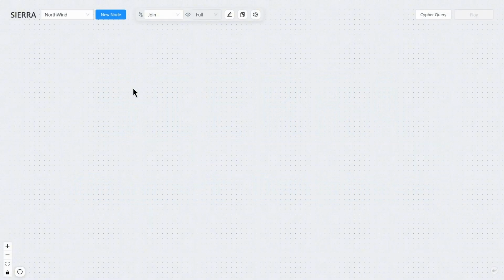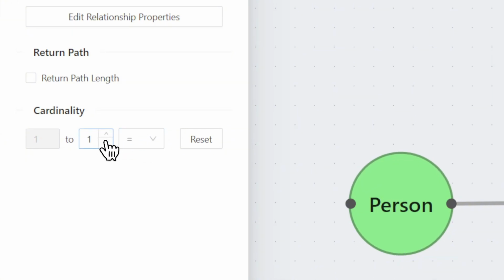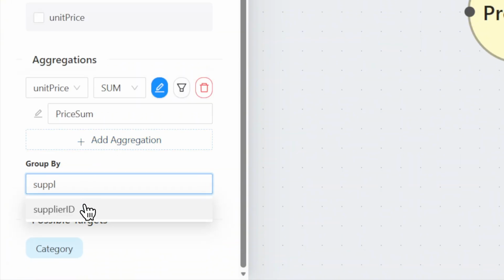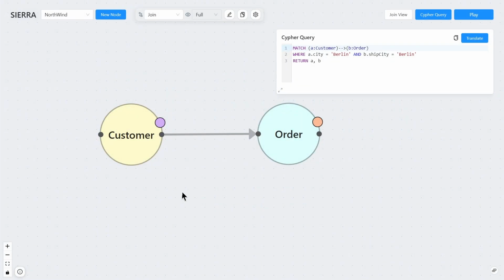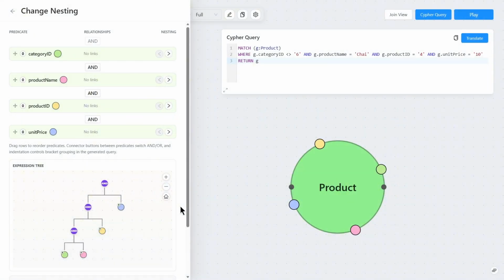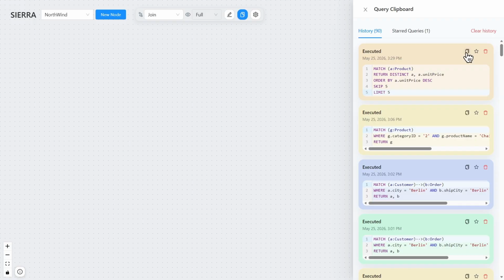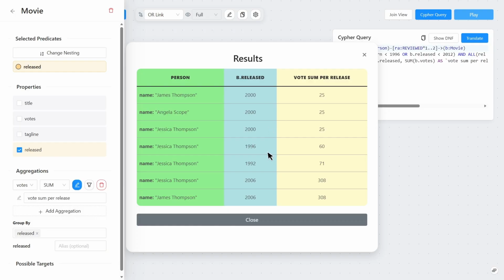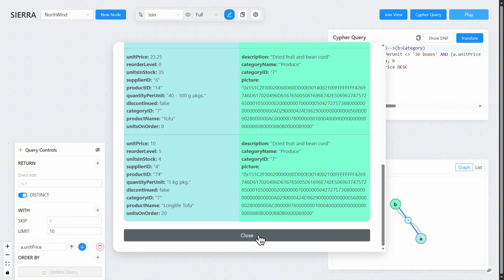SIERRA 1.6 Demo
0:00 - Background
0:19 - Database Connection
0:46 - Node Querying
2:07 - Relationships
2:41 - Path Length
4:05 - Relationships
5:10 - Aggregation
6:36 - OR Links
8:22 - Joins
9:53 - Nesting
11:04 - Expression Tree
12:03 - Query Controls
13:15 - Clipboard
14:08 - Advanced Query 1
16:37 - Advanced Query 2
19:12 - Conclusion